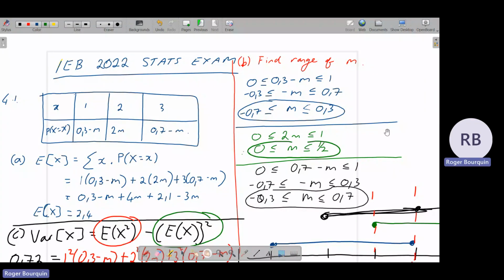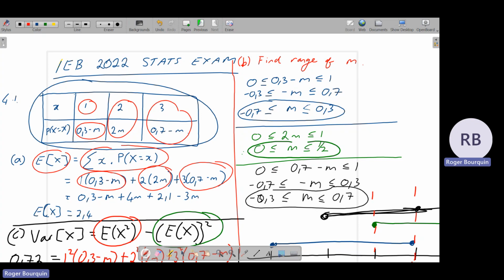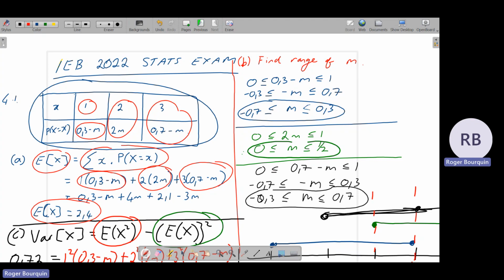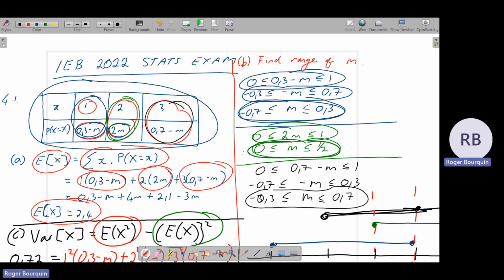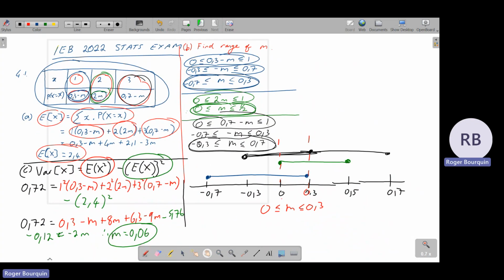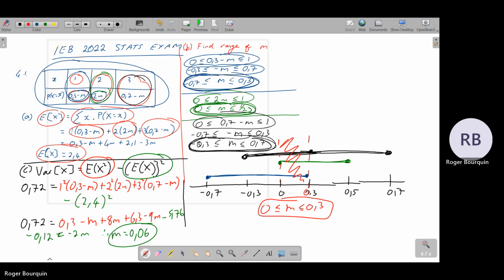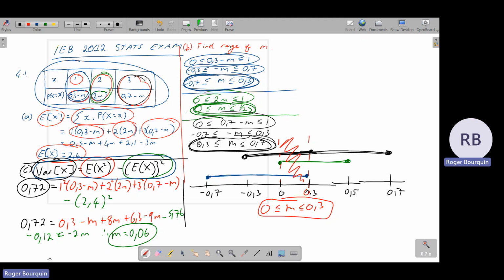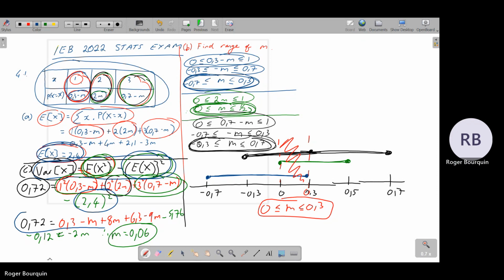IEB 2022 Stats Exam Question 4 1